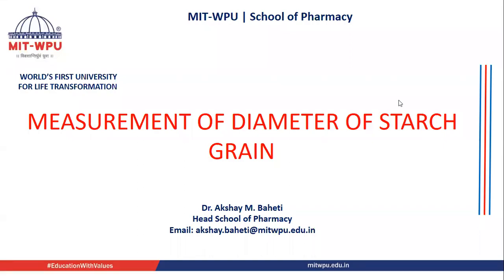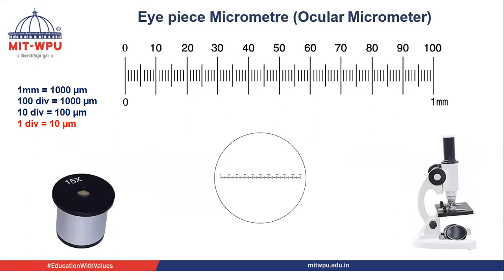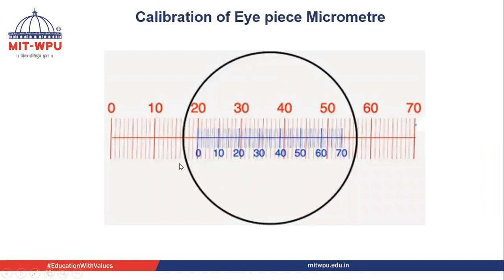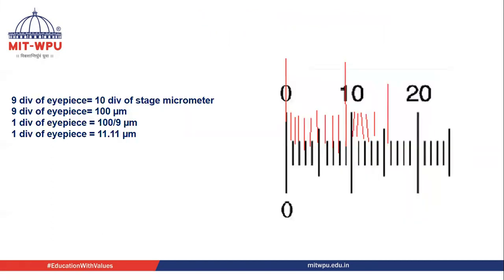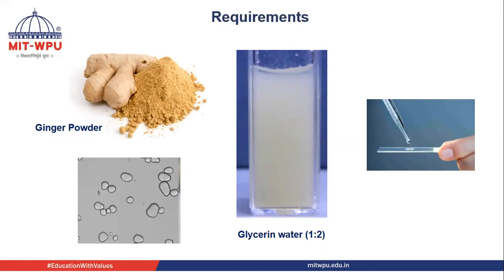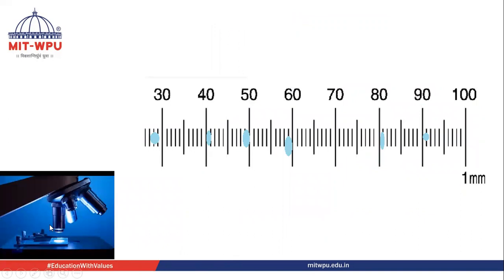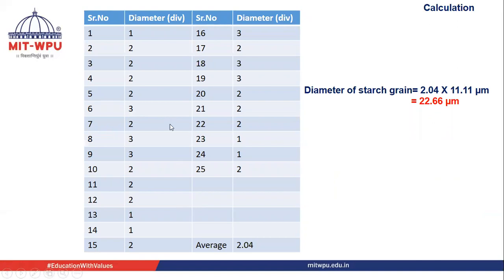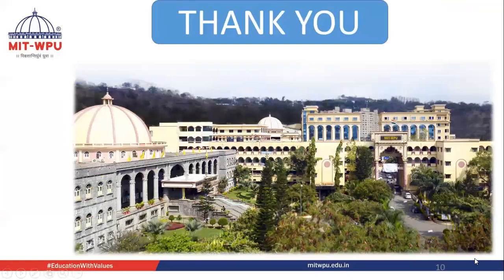Measurement of diameter of starch grain